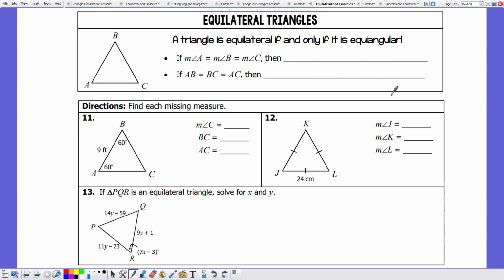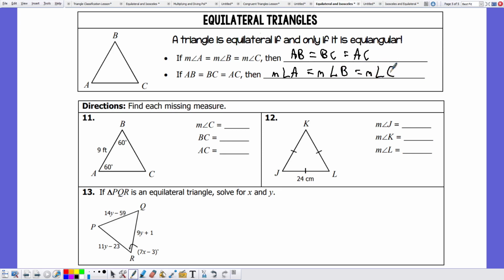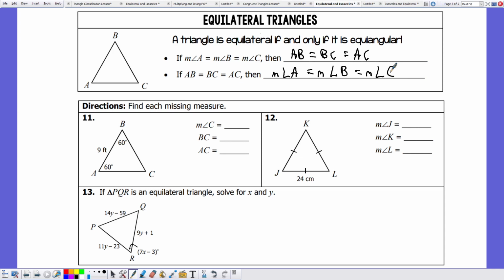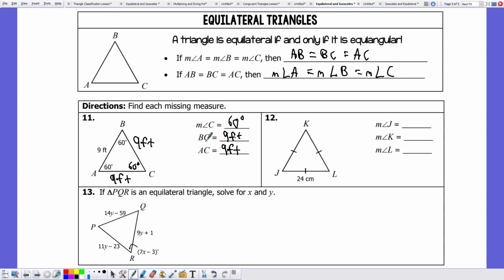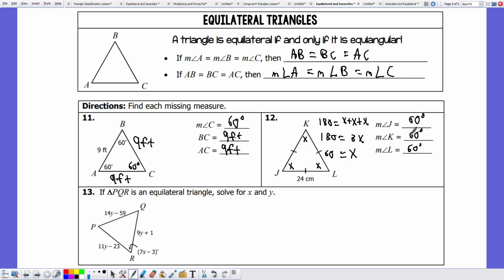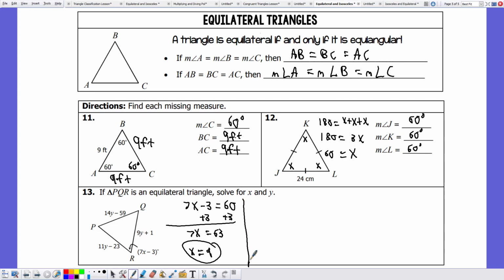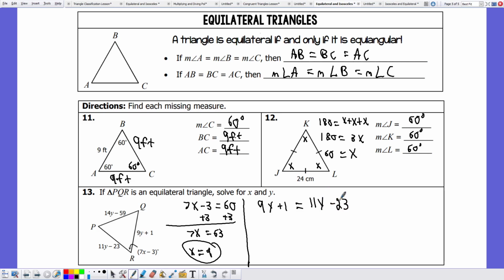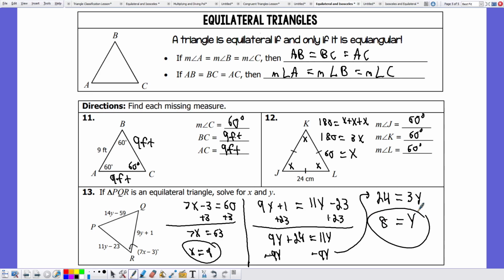Equilateral Triangles Practice